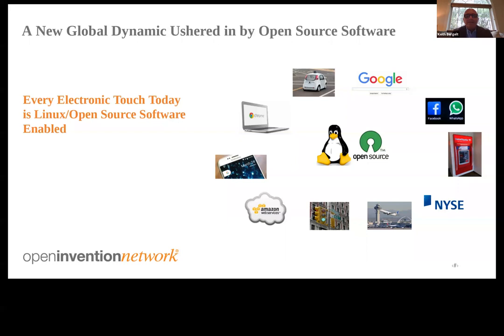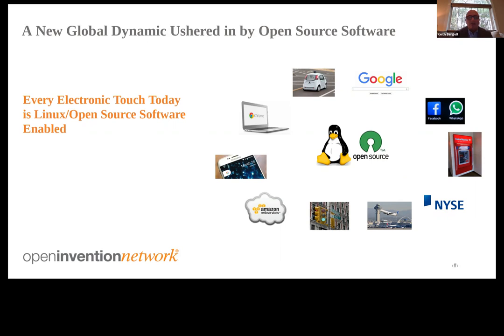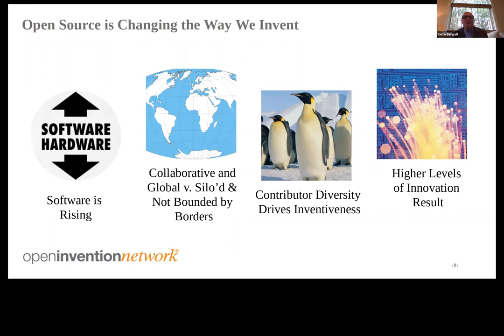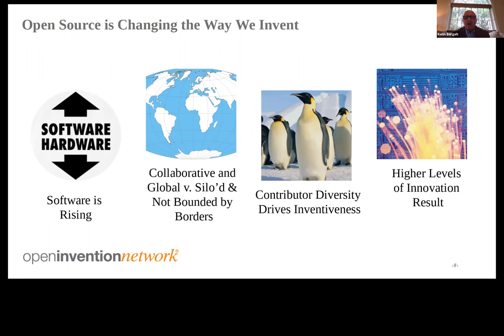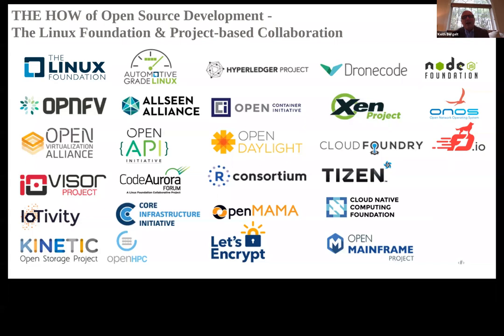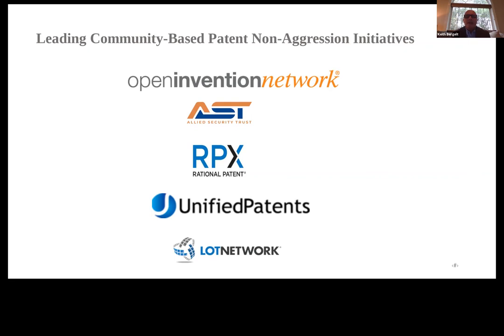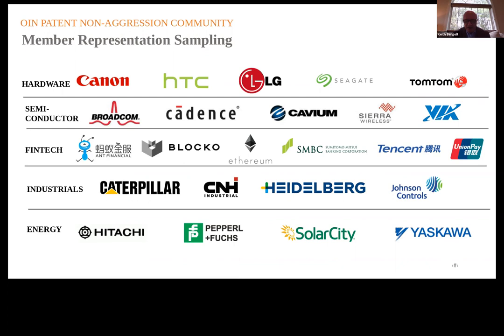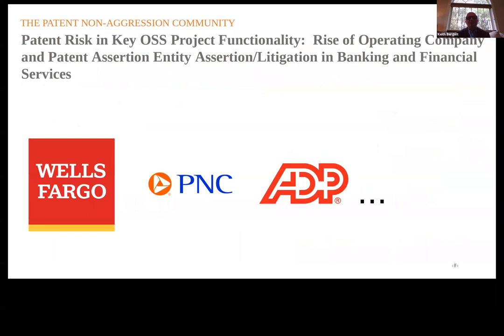How Banks & FinTech Use Open Source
During the Linux Foundation/FINOS Open Source Strategy Forum 2020, Keith Bergelt, CEO of Open Invention Network, discusses a potential impediment to the growth of FinTech Open Source Software (OSS) – patent lawsuits. He explains how patent aggression by Patent Assertion Entities (PAEs) and operating companies could slow the progress of OSS code adoption in this sector absent unified support for patent non-aggression which mitigates risk.

Virtually everything we touch today uses Open Source whether or not we know it.  While Open Source and Linux are not necessarily well branded as products, they are the engines and platforms that drive rapid cycle times and levels of innovation that would not be possible without Open Source, open innovation and collaboration. Open Source is a global and social movement that is transforming the world as we know it. A few examples that are powered by Open Source Software (OSS) specifically in the financial services industry include smartphone apps, bank ATMs,  mobile payment transactions and even stock exchanges.

Implementing Open Source practices enables banks and financial service businesses to collaborate and improve all aspects of the industry, including  workflows, trading, settlements, payments, risk management, compliance and reporting, to name a few.

Blockchain — a digital, public ledger that records online transactions and is the core technology for cryptocurrencies like bitcoin — is a good example. Based on Open Source Software (OSS), Blockchain ensures the integrity of cryptocurrency by encrypting, validating and permanently recording transactions. The emerging technology is gaining traction and being used by companies across the globe.